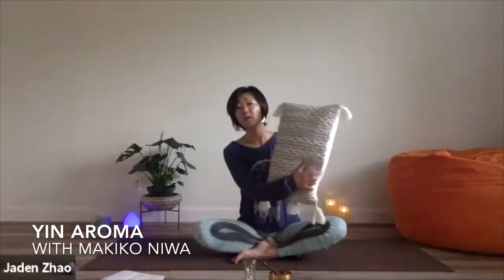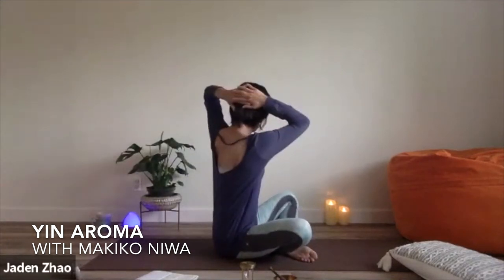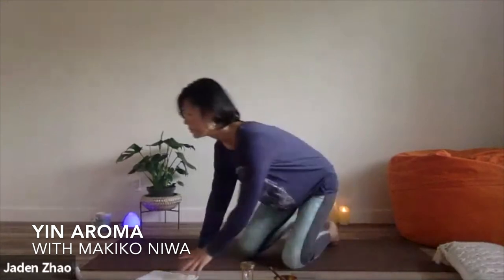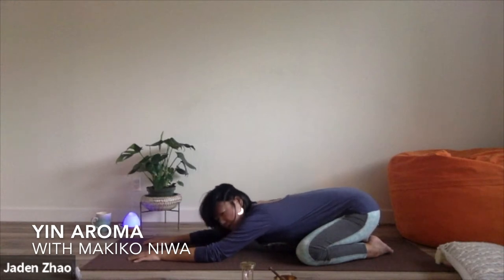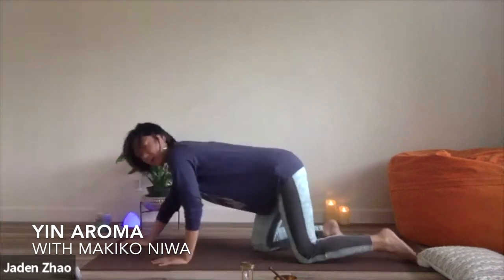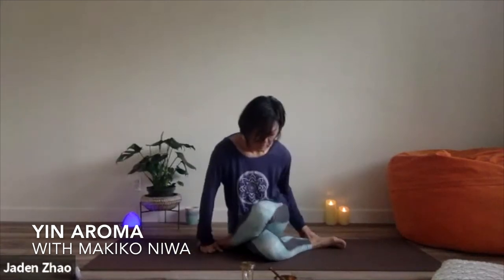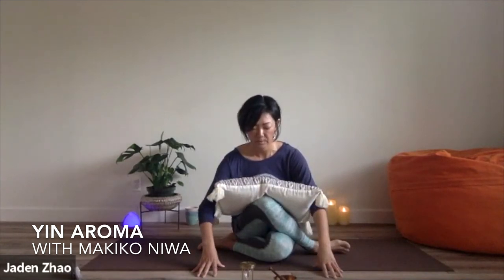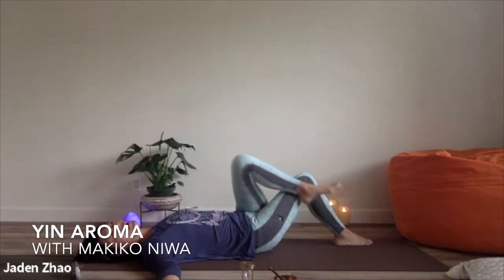1 Hour Yin Aroma Yoga to Improve Mobility and Flexibility | Jiaren yoga Studio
Yin/Aroma Yoga class is a Yin Yoga practice that incorporates essential oils. Yin Yoga is a slow-paced and passive practice during which simple and gentle poses are held for 3-5 minutes. It complements all forms of exercise by helping to improve mobility and flexibility in joints and prevent injury. Also a meditative practice, it allows participants to nurture qualities like stillness, calmness and mindfulness.

About Makiko:
Makiko's passion for yoga focuses on transferring skills learned on the mat to day-to-day life off the mat. She completed her Yoga Alliance 200hr teacher training in 2015 in Tokyo.
Yoga has helped her and her family greatly during and after the transition to a new environment while embracing new life challenges. Yoga teaches her the true meaning of being  an "authentic self” in a diverse yet challenging environment like Silicon Valley and also a true joy of learning.
Most recently, Makiko completed Yin Yoga and Kids Yoga & Mindfulness trainings in Los Gatos, CA to extend her love of yoga more to youths, adults and the elderly. Over the last couple of years, her passion has expanded to community-based yoga through volunteering at public venues to help people discover they can fully participate in yoga to achieve health and well being. Additionally, she has been trained in fall prevention and chronic disease self-management. Her understanding in these areas should provide a great value to a broader application of the yoga practice.

Follow our channel to show some love! It encourages us to upload more ~ To learn more about us, check us out on our

Practice with us from anywhere in the world with our daily live classes, sign up